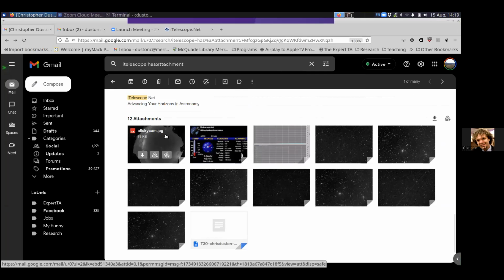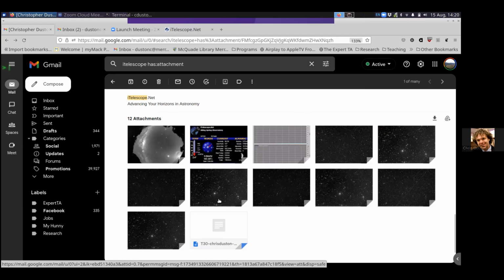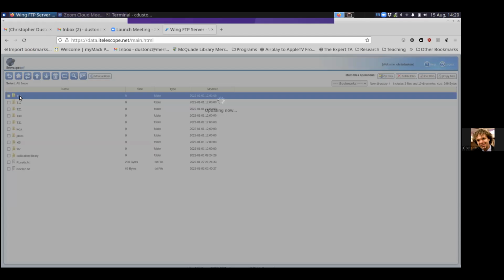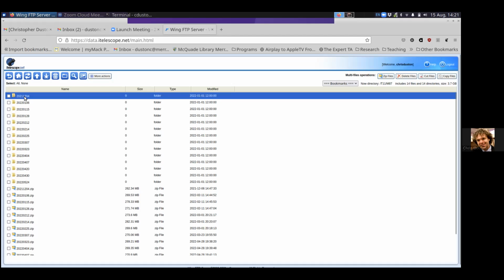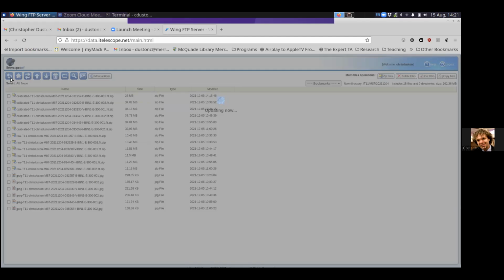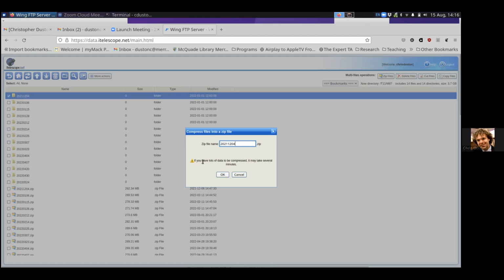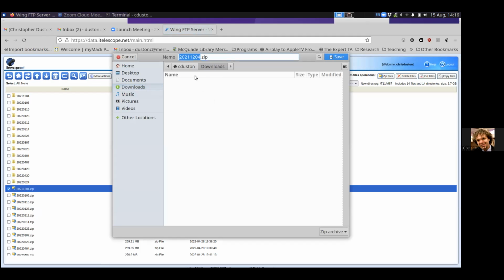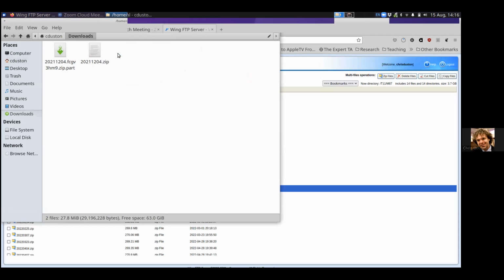Details on Naming, Zipping, and Downloading Files from iTelescope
A short video with some details on how to zip and download files from iTelescope, including the naming convention we use.